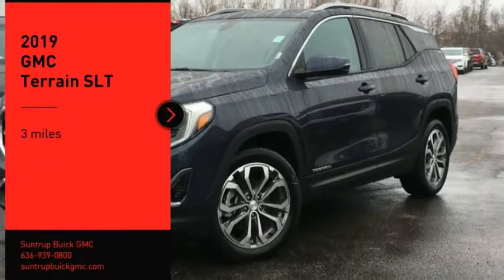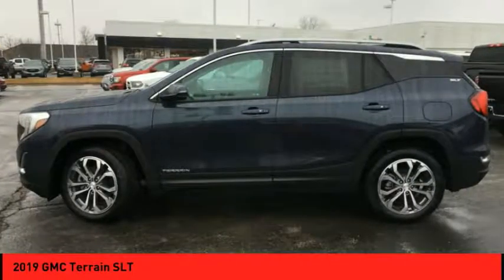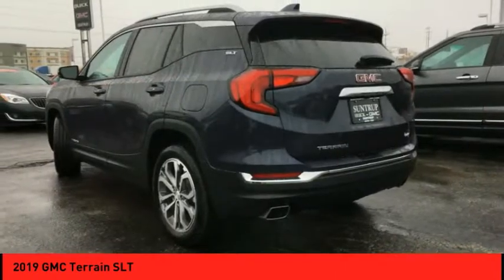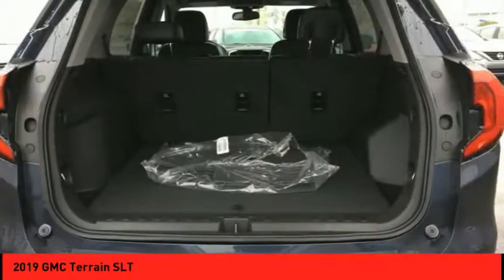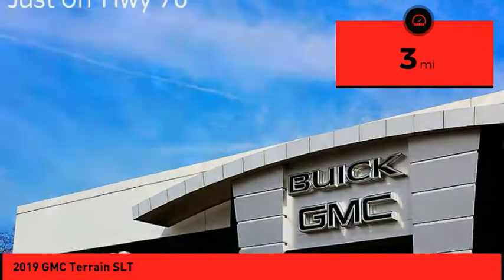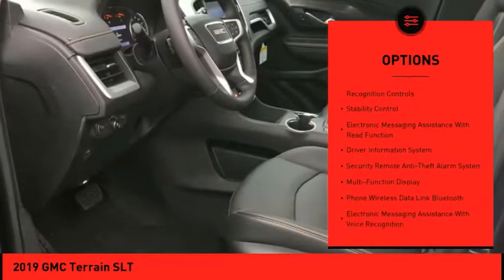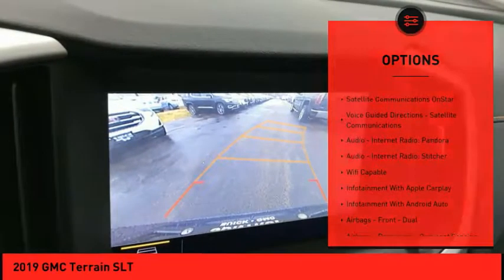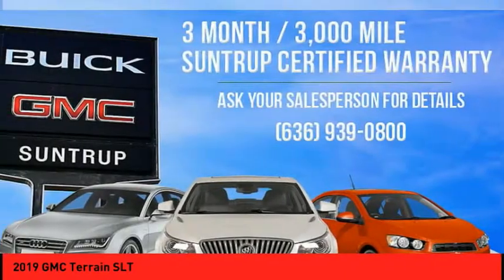2019 GMC Terrain St. Peters MO 50239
2019 GMC Terrain SLT

You'll love getting behind the wheel of this 2019 GMC Terrain SLT, which is complete with amenities such as a push button start, remote starter, backup camera, Bluetooth, braking assist, dual climate control, hill start assist, stability control, traction control, and anti-lock brakes.  With a crash test rating of 5 out of 5 stars, everyone can feel secure.  Flaunting a beautiful dk. blue exterior and a jet black interior.  Take calls, play your favorite tunes and more with the Bluetooth feature.  You'll be on the road in no time with remote starter.  Come see us today and see this one in person!  * After market Equipment may not be reflected in the price above **Price does not include $199 painted pinstripe were applicable, Processing fee of $179, Tax, Title or License.